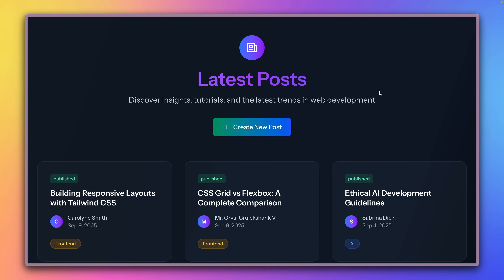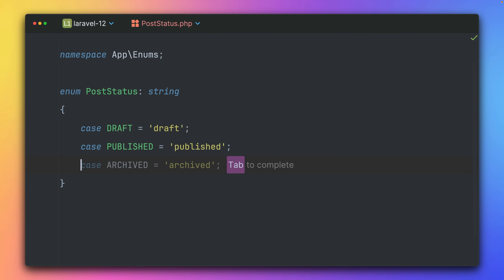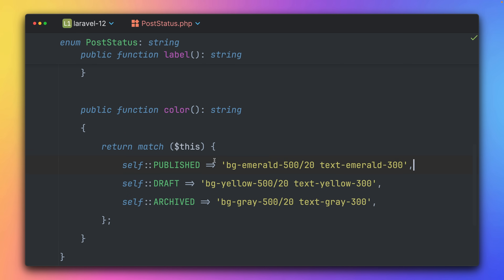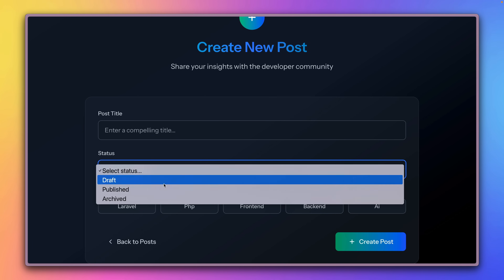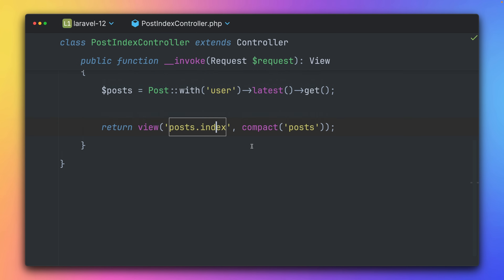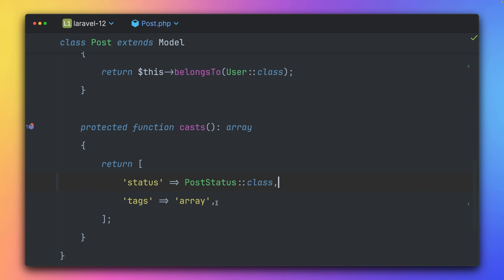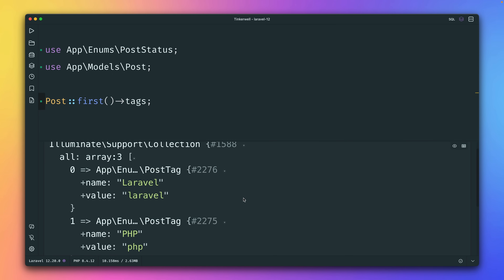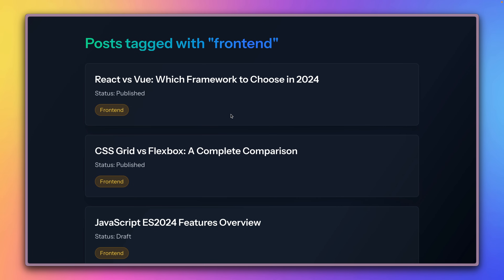Supercharge Your Laravel App with Enums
In this video we'll dive deep into enhancing your PHP applications with enums. Discover how Laravel provides a rich set of tools to seamlessly integrate PHP enums for better code maintainability and clarity. From casting and model binding to validation and queuues, this tutorial offers a comprehensive look at how enums can transform your Laravel projects.

 **Timeline**
 00:00 Introduction
 00:29 What We Are Building
 01:00 Enum Basics
 04:40 Using Enums
 08:01 Enum Casting
 13:55 Enum Route Binding
 16:15 Using Enums Validation
 19:30 Conclusion